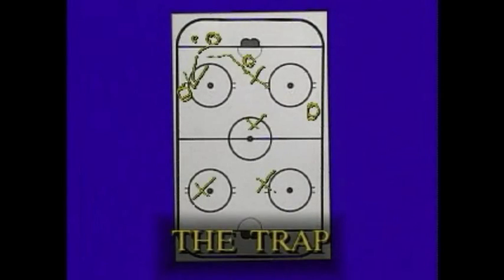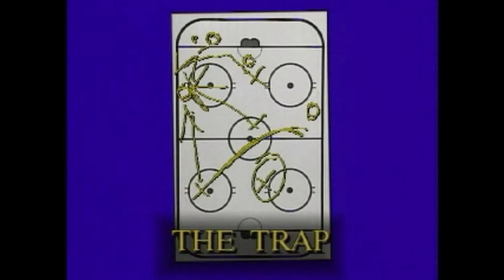Roller Hockey Defensive Tips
RollerHockeyInfo.com - Roller Hockey Defense. Roller Hockey Instructional Video series starring Bobby Hull Jr. This Video will teach you all you need to know to play like the Pros. You will master the skills of Power Plays, Face-Off Techniques, Defending Fast Breaks, Special Teams, Penalty Killing, Avoiding the Pick, Player Positioning, Sweep Checks, & Much, Much More.

With Roller Hockey Magazine's Inline Hockey instructional video series, you will learn fundamental skills as well as more advanced techniques. Plus, this video uses Roller Hockey Players in actual Professional Game Footage highlighting the Defensive Strategies taught in these videos. Now available by Download. Check it Out! Roller Hockey Info.com